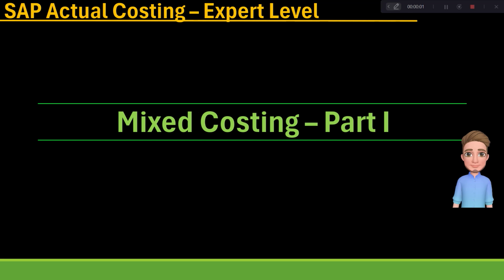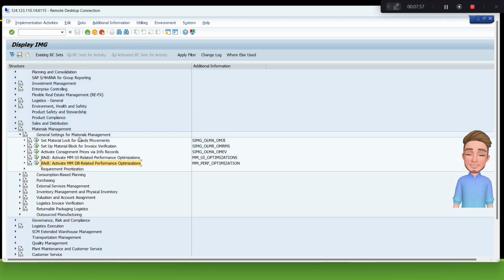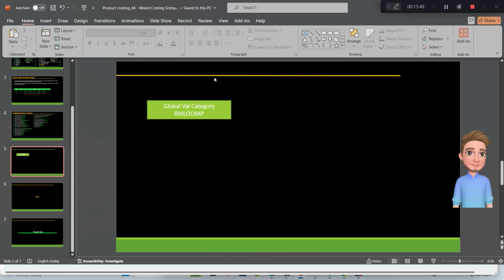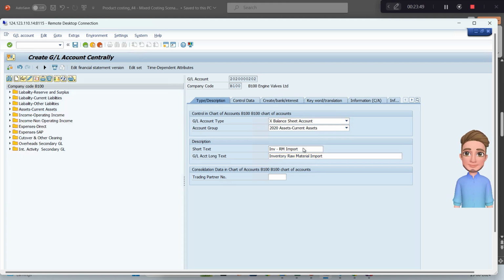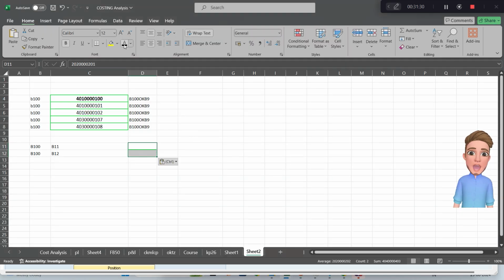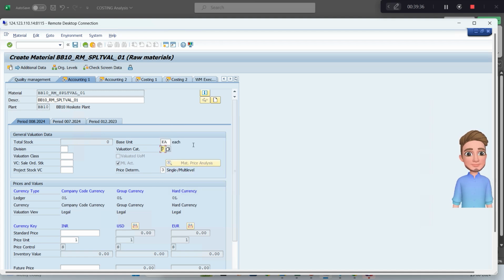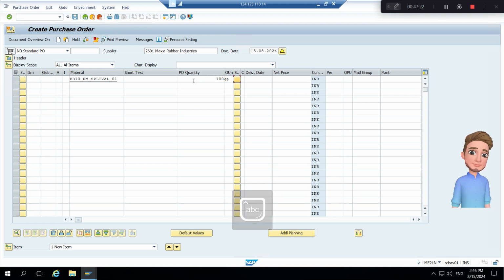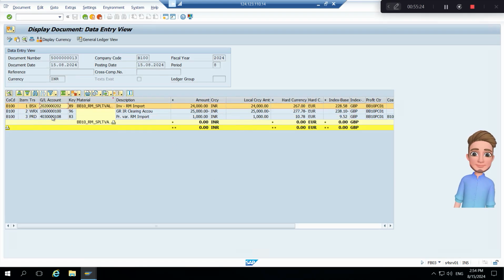Product costing 44 Mixed Costing Scenario I - Part A ENGLISH Version